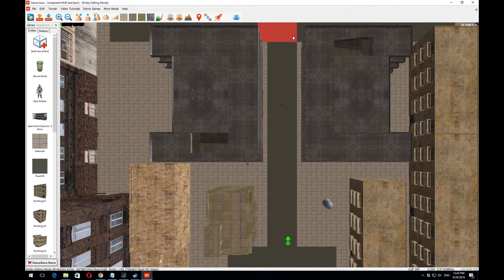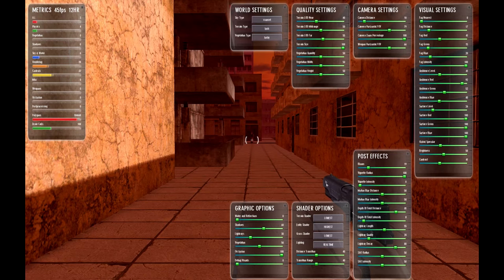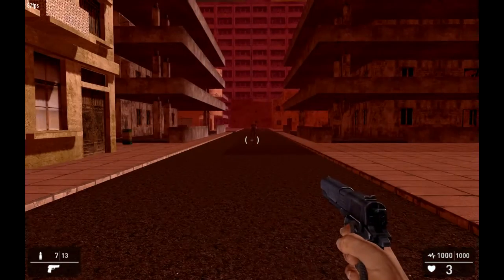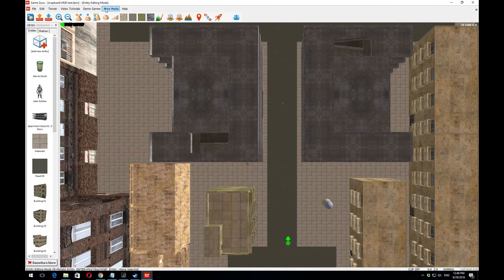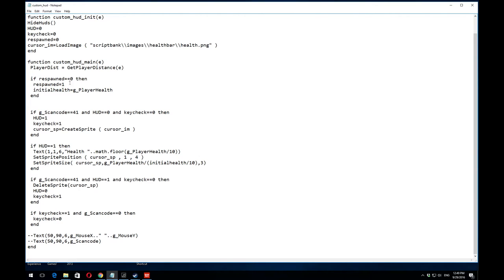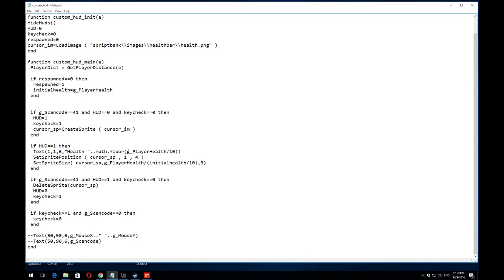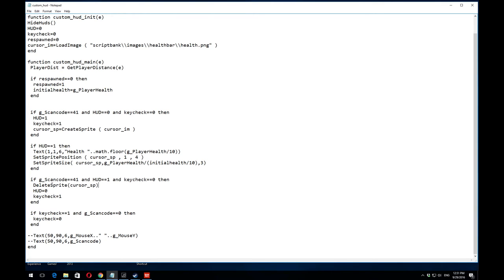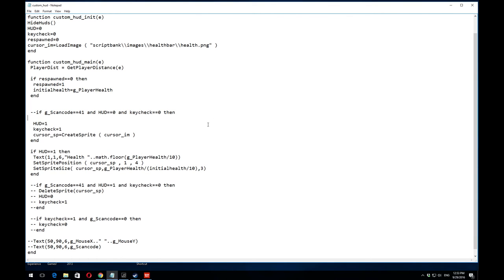Game Guru : Creating your own HUD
A quick example of how to make your own HUD. A simple health bar that improves on the default in some areas. Sick of seeing that red haze when your still on 50% or more health? With this HUD script you will only see it at less than 10% health which is much better.
Easy to do and I often wonder, when I see Steam games that exhibit this problem, what the devs are playing at and if they simply don't know how to fix it...